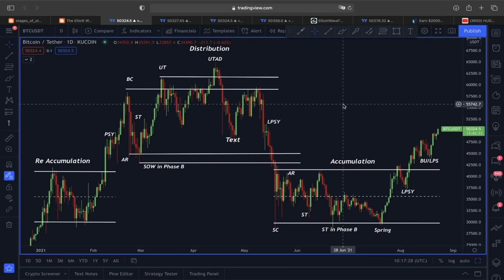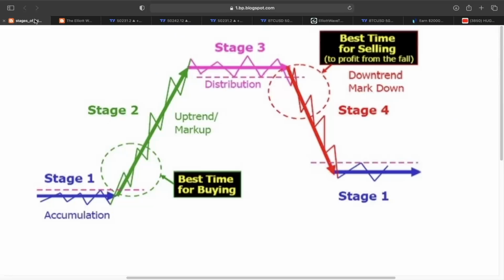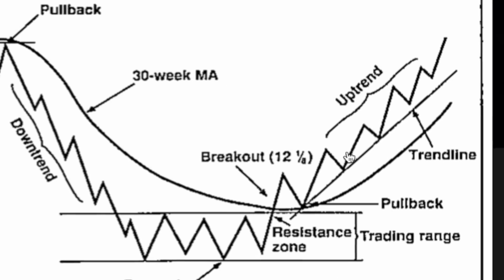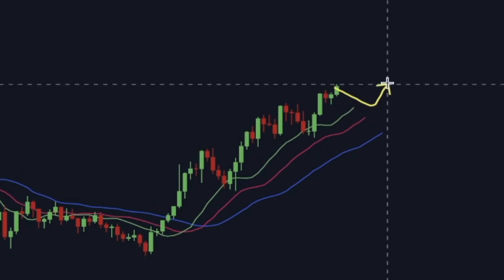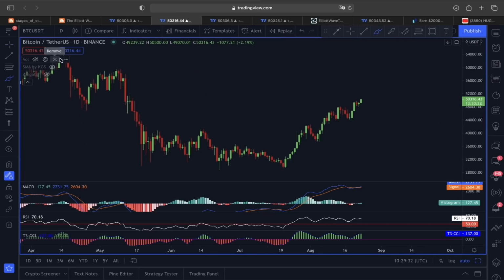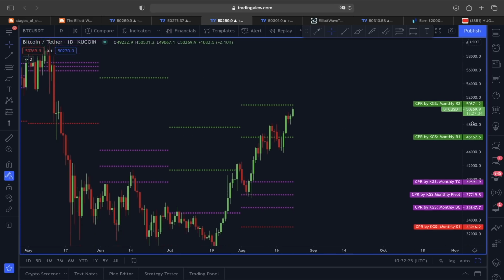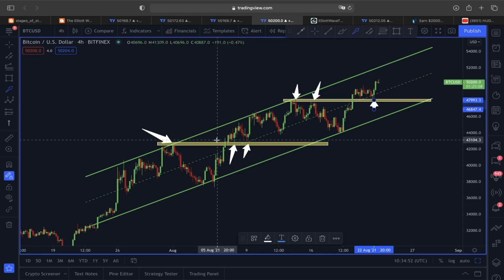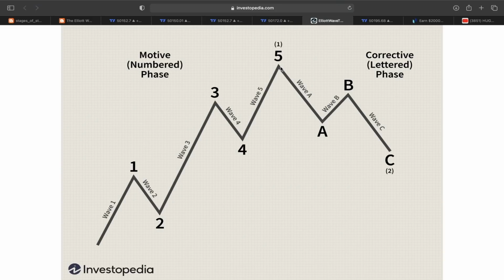🚨BITCOIN IS BREWING FOR THIS MASSIVE MOVE!!!!!!! [don't miss out!!!!!!!]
⏰ Time Stamps ⏰